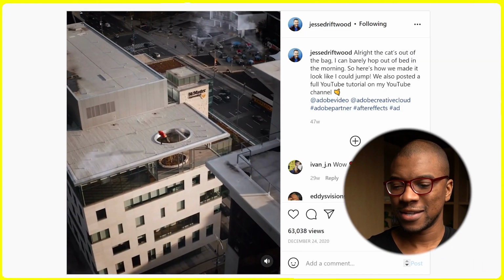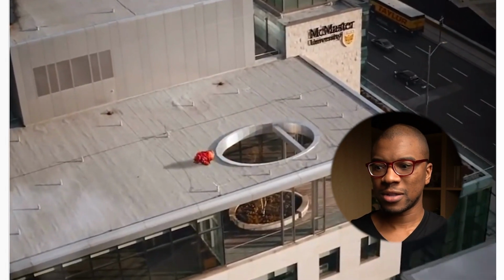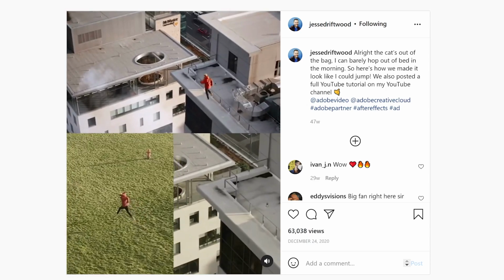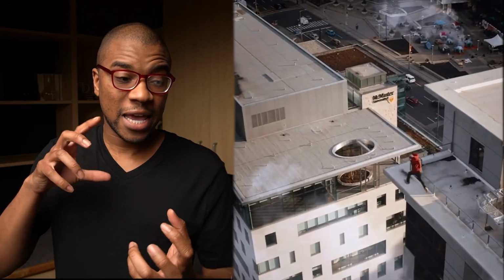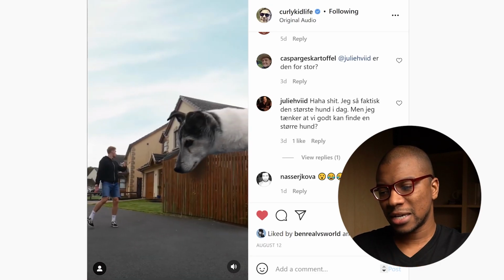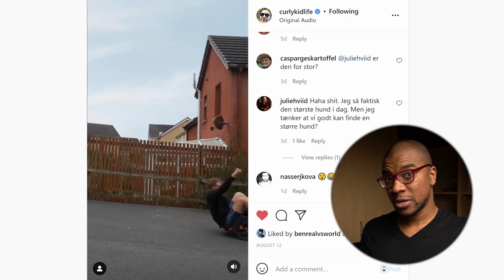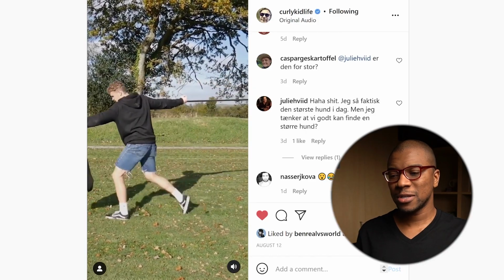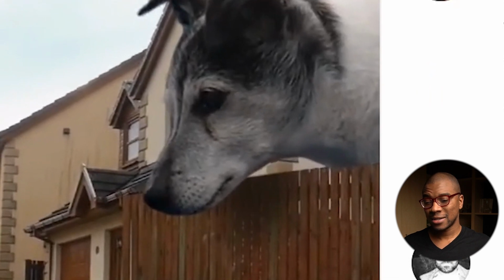5 AWESOME VFX Techniques | Episode 3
Check out Episode 3 of my new series where we check out dope VFX from IG and Reddit!

Josh Olufemii
Josh@Olufemii